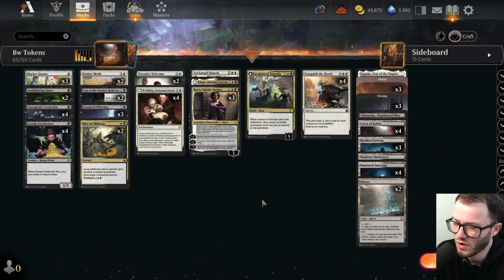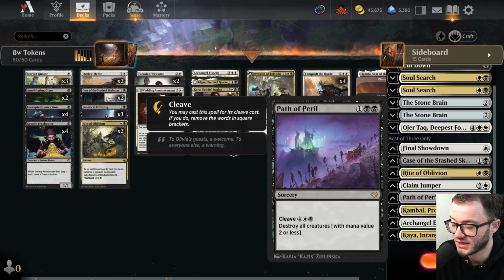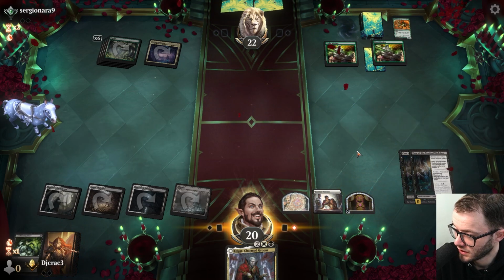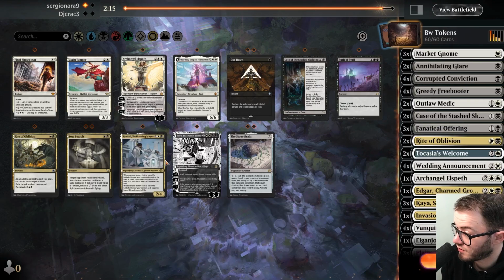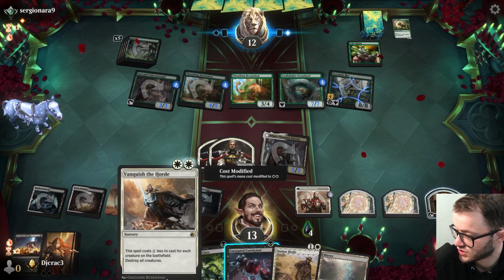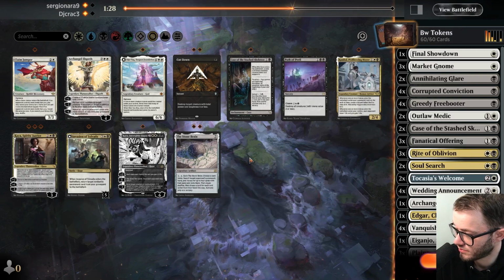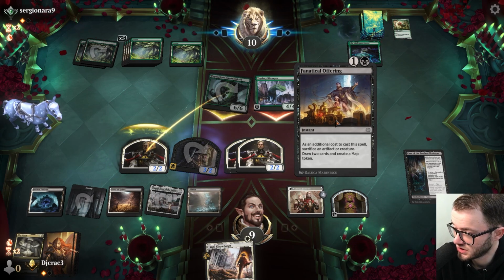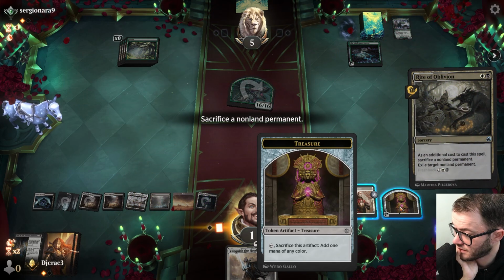☀💀 THROW AWAY CREATURES! Orzhov Aristocrats | MTG Arena Standard Deck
4 Caves of Koilos (DMU) 244
4 Shattered Sanctum (VOW) 264
3 Plains (UST) 212
3 Swamp (UST) 214
2 Mirrex (ONE) 254
1 Shadowy Backstreet (MKM) 268
3 Restless Fortress (WOE) 259
1 Takenuma, Abandoned Mire (NEO) 278
1 Eiganjo, Seat of the Empire (NEO) 268
4 Corrupted Conviction (MOM) 98
4 Wedding Announcement (VOW) 45
4 Vanquish the Horde (MID) 41
4 Greedy Freebooter (LCI) 109
3 Market Gnome (LCI) 22
3 Fanatical Offering (LCI) 105
3 Kaya, Spirits' Justice (MKM) 211
2 Rite of Oblivion (MID) 237
2 Outlaw Medic (OTJ) 23
2 Annihilating Glare (ONE) 80
2 Tocasia's Welcome (BRO) 30
2 Case of the Stashed Skeleton (MKM) 80
1 Invasion of Tolvada (MOM) 241
1 Edgar, Charmed Groom (VOW) 236
1 Archangel Elspeth (MOM) 6

Sideboard
2 Soul Search (MKM) 232
2 Cut Down (DMU) 89
2 The Stone Brain (BRO) 247
1 Ojer Taq, Deepest Foundation (LCI) 26
1 Kaya, Intangible Slayer (ONE) 205
1 Claim Jumper (OTJ) 8
1 Path of Peril (VOW) 124
1 Rite of Oblivion (MID) 237
1 Case of the Stashed Skeleton (MKM) 80
1 Final Showdown (OTJ) 11
1 Kambal, Profiteering Mayor (OTJ) 211
1 Archangel Elspeth (MOM) 6